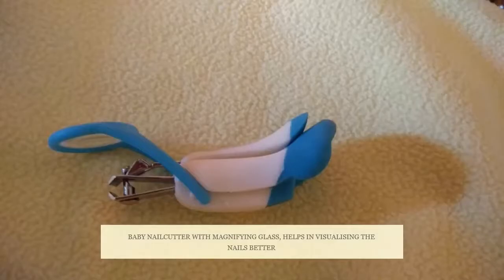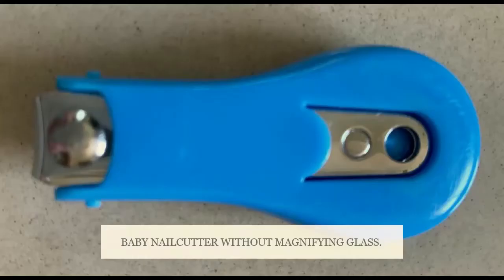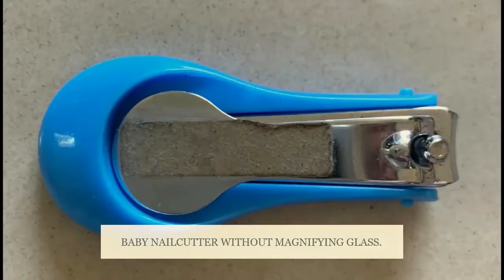NAIL CUTTING IN NEWBORN BABY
Today's topic is on BABIES NAIL CARE
Parents have many small worries, nail cutting is one of them. You will master with practice. Be patient and perfection will come.